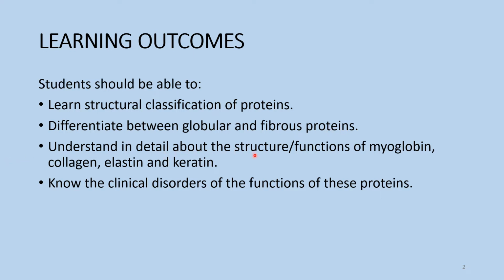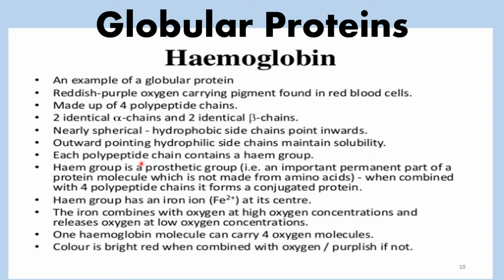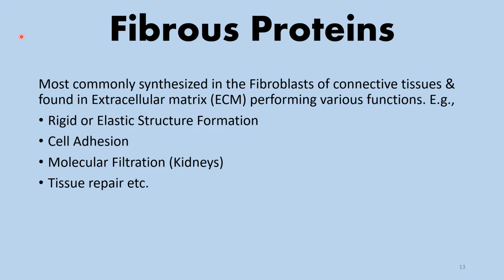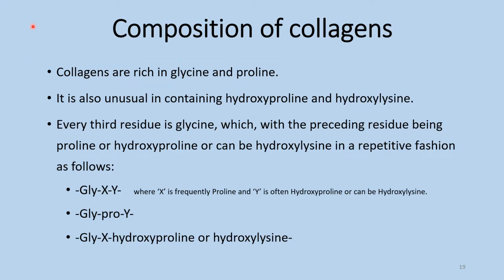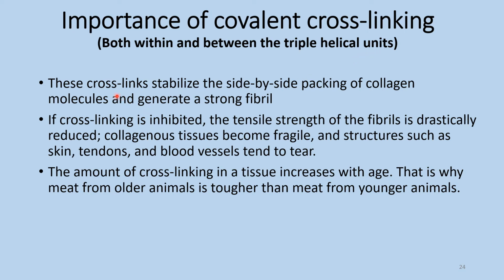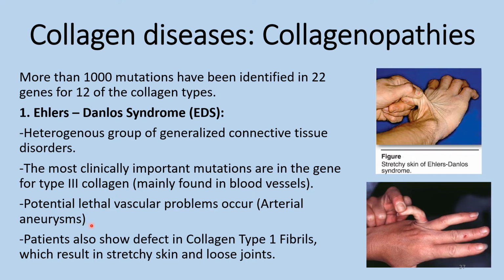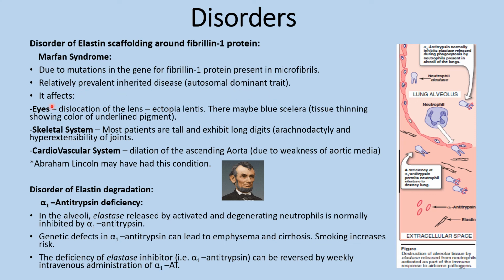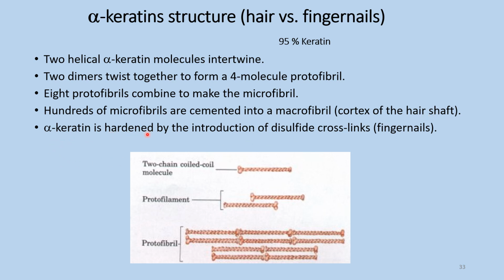Globular & Fibrous Proteins